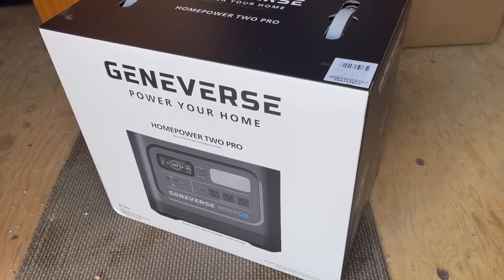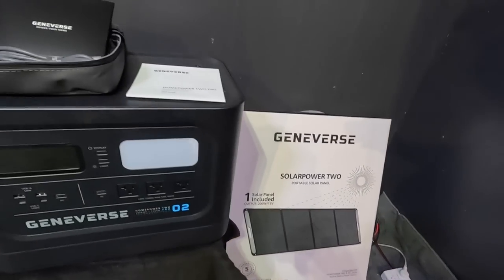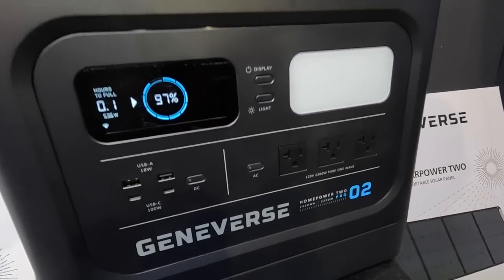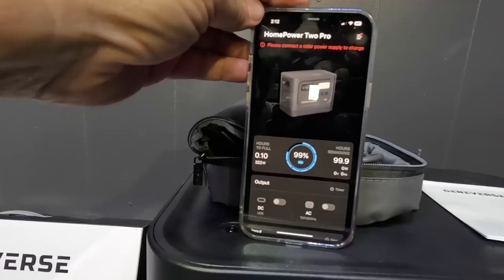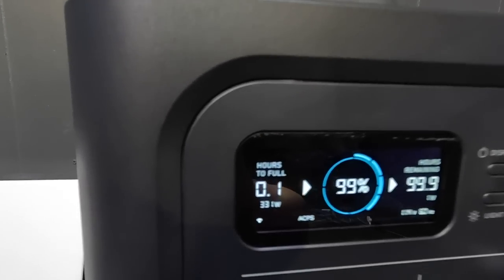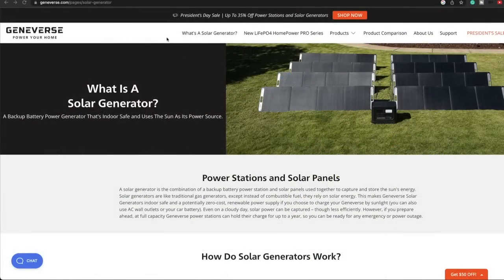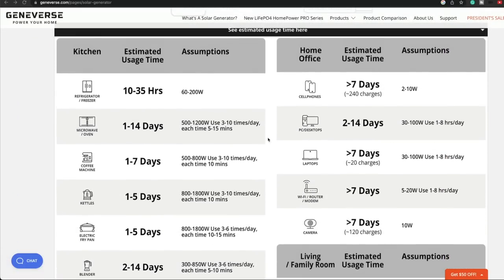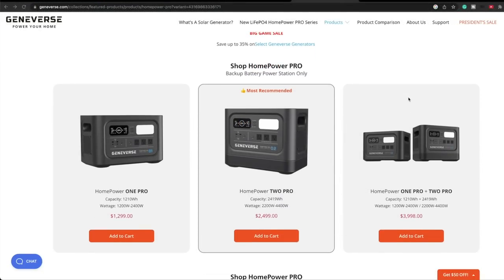Geneverse HomePower Two Pro Backup Power Supply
Geneverse HomePower Two Pro Home is A very Powerful Home Backup Power Supply Battery and Solar Panels. This battery will run 99% of home appliances and provide total power for emergency blackouts Plus this system is a perfect off-grid power station for RV and camping
$100 Off Code Code: RVerTV100off